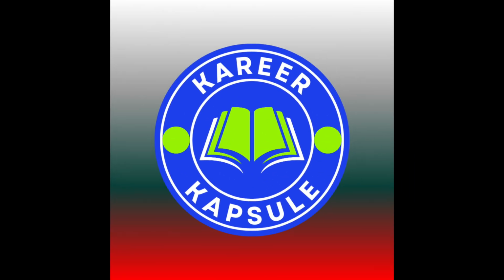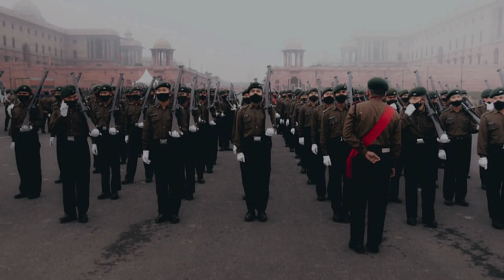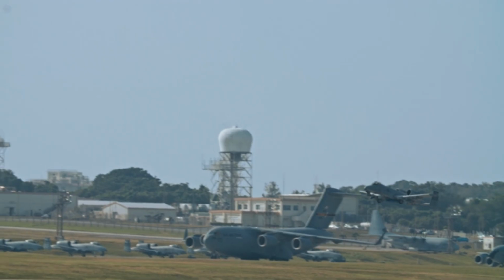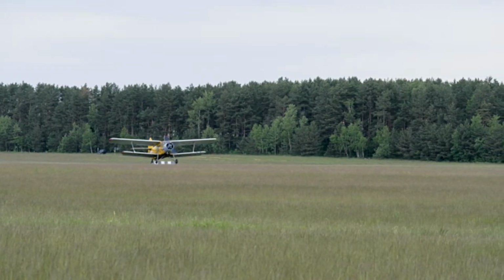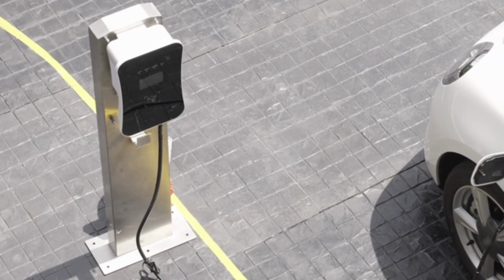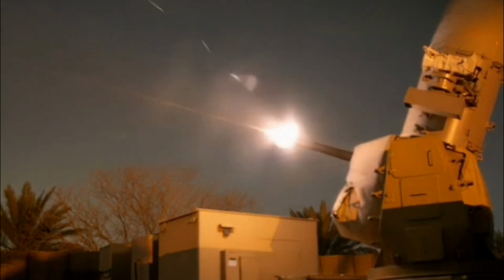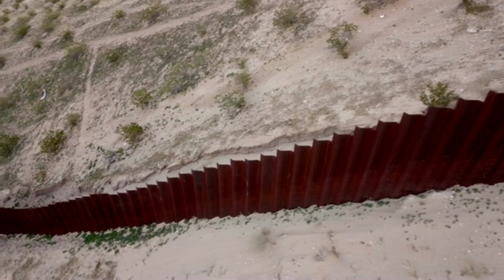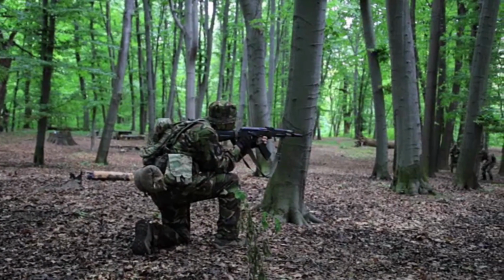After Operation Sindoor, India Eyes C-RAM: The Missing Shield Against Drone Warfare?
After the deadly terrorist strike in Pahalgam, India launched Operation Sindoor, a powerful military retaliation that shook terror camps across PoK and Pakistan. But amidst the success, one vulnerability stood exposed—India’s struggle against drone and low-altitude threats.

In this video/article, we break down:

The objectives and impact of Operation Sindoor

How Pakistan’s drone tactics exposed a critical gap in India’s air defense

Why systems like S-400 and Akash aren't enough

What is the C-RAM System, and how can it revolutionize India’s defense?

Lessons from Israel’s Iron Dome and America’s Phalanx CIWS

Is India prepared for the next wave of modern warfare? Watch till the end to understand why integrating C-RAM systems might be India’s next big defense move.